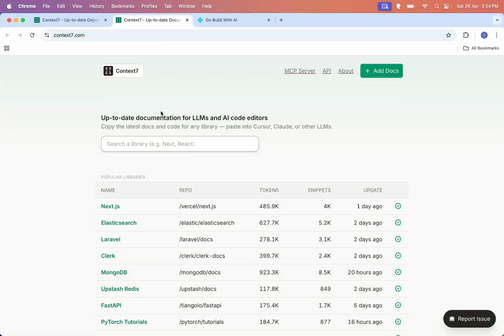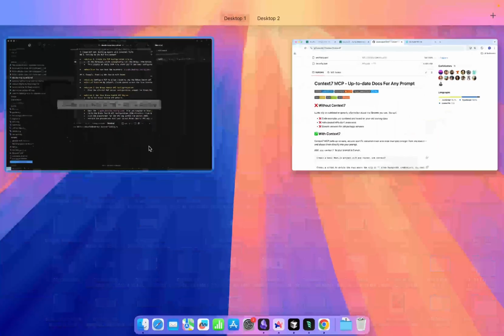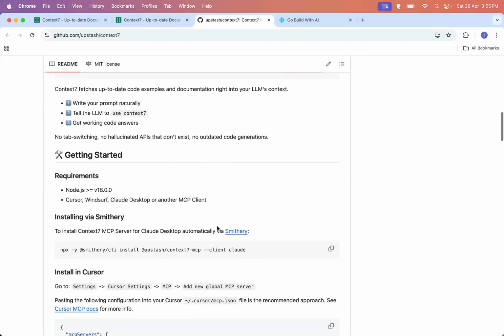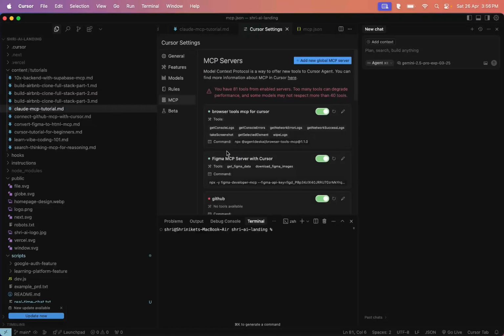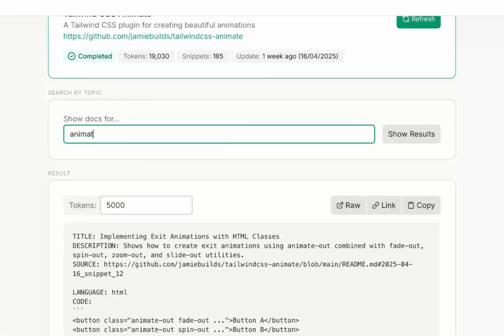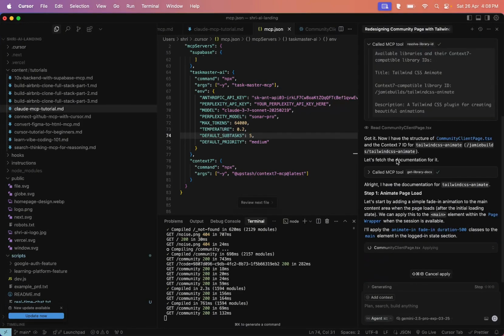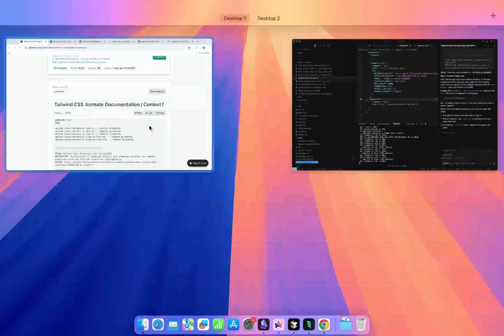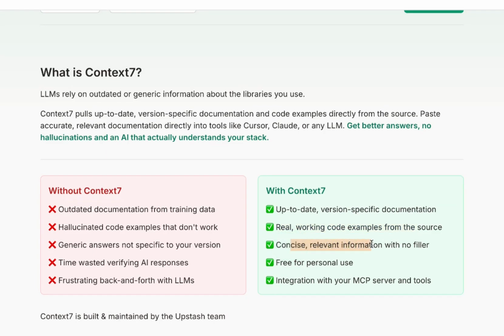90% Less Errors In Cursor = 10X Faster Success In Projects (Do This !!)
We will use Context7 MCP to build error free projects using latest documentation.

Learn to use MCP With Cursor -